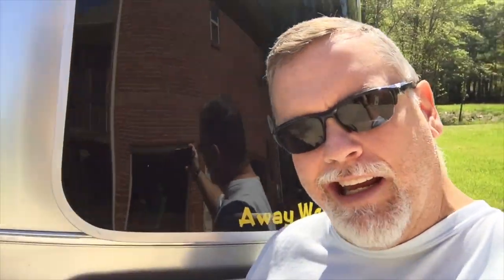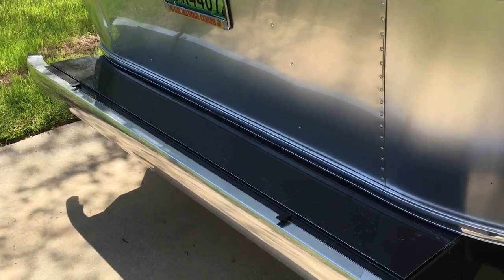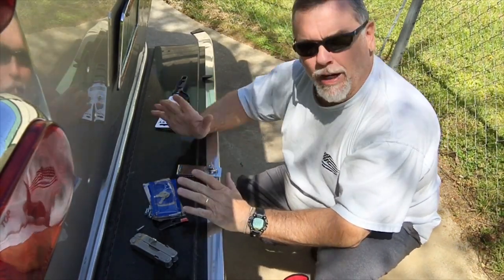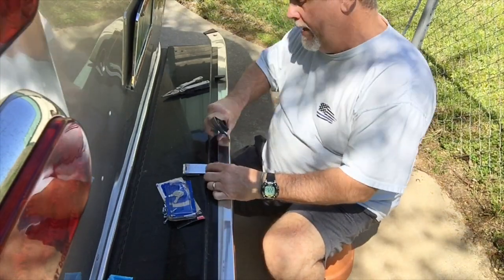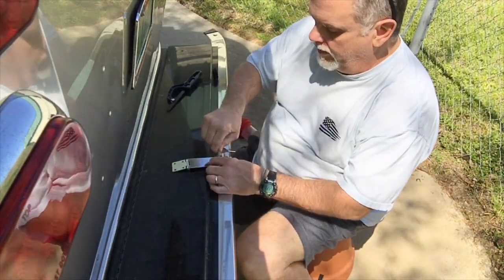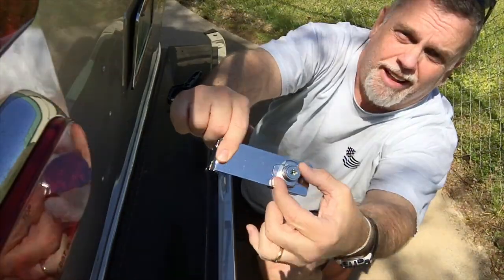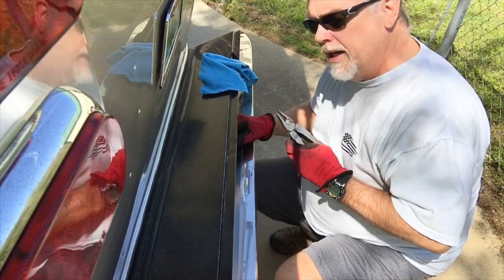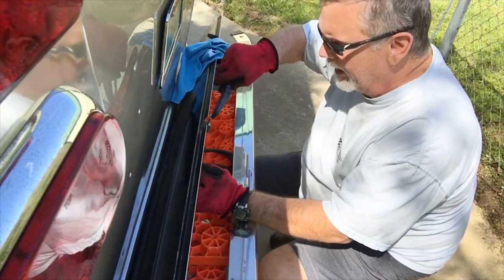AIRSTREAM REAR BUMPER LOCK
SECURE YOUR AIRSTREAM REAR BUMPER COMPARTMENT
Protect your gear with this locking system on your Airstream